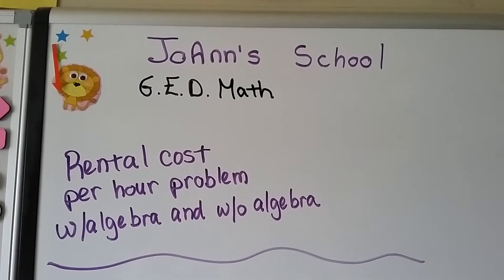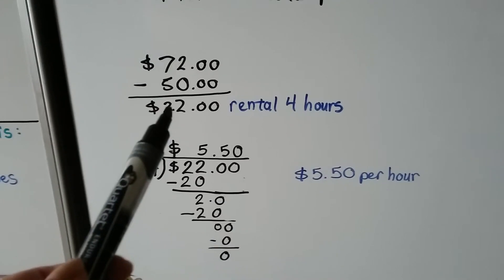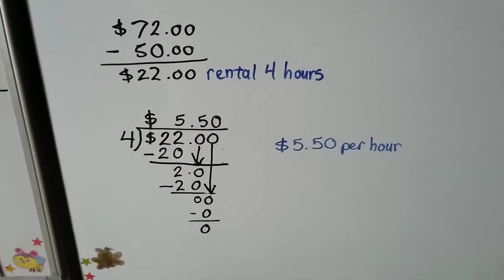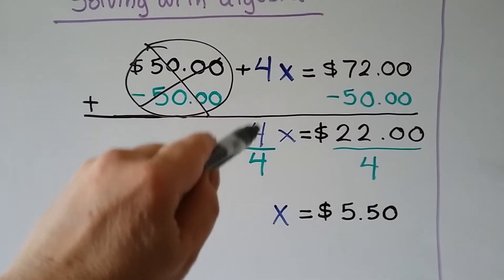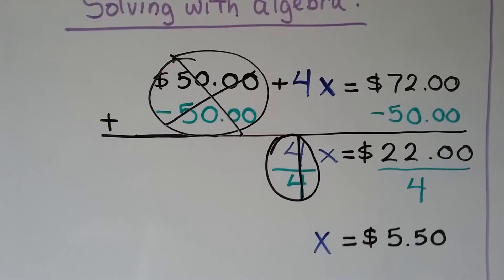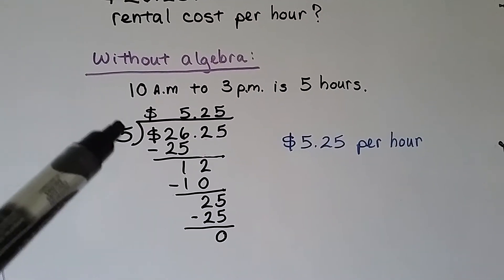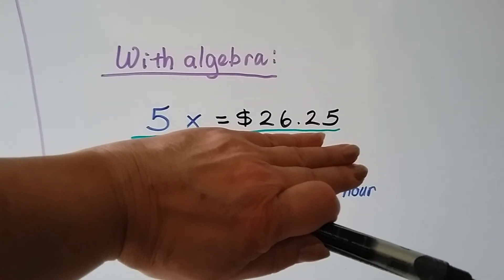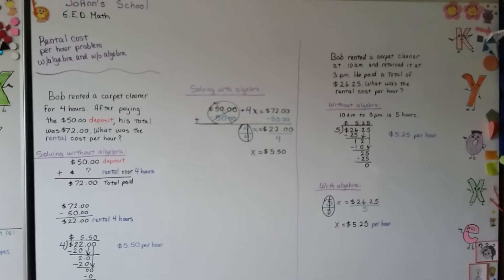Rental cost per hour problem, with & without Algebra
This lesson is part of GED math lesson 19. We solve a cost per hour problem using simple math without algebra, then we solve the same problem with algebra.